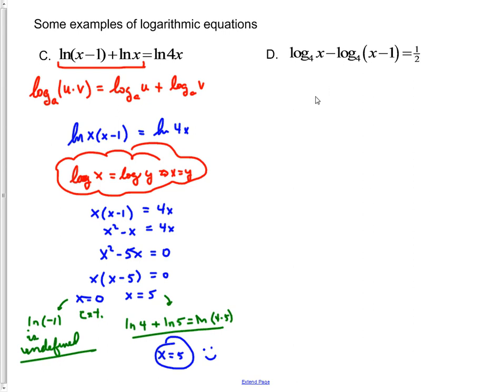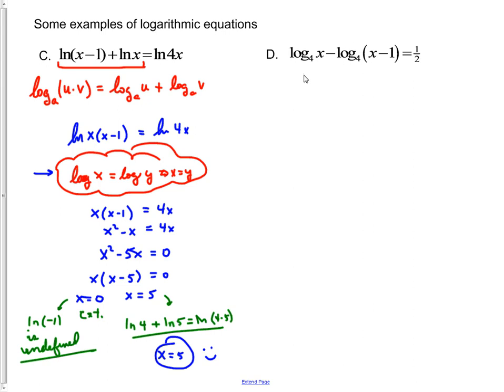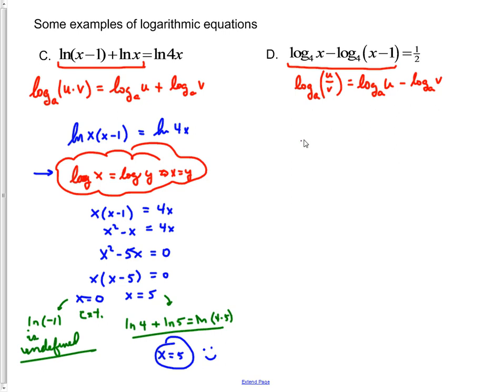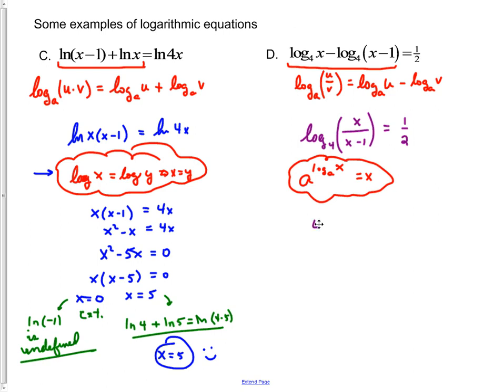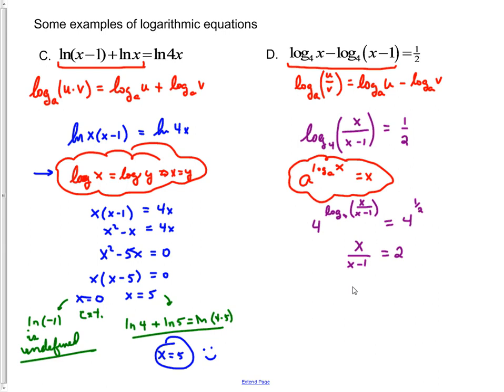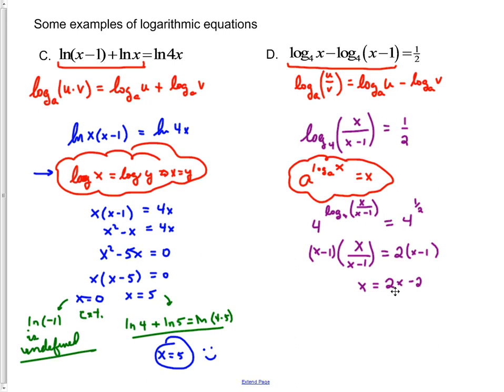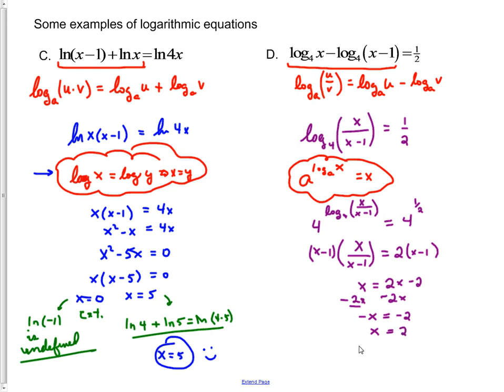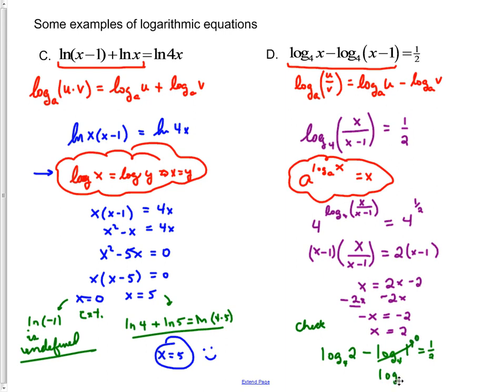7 4g Exponential and Logarithmic Equations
An example of using log properties to solve a logarithmic equation